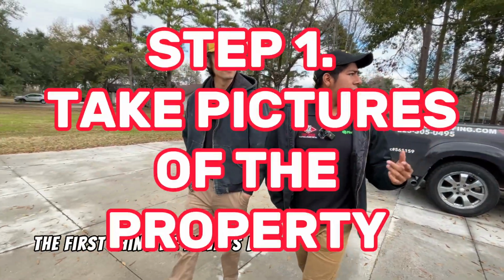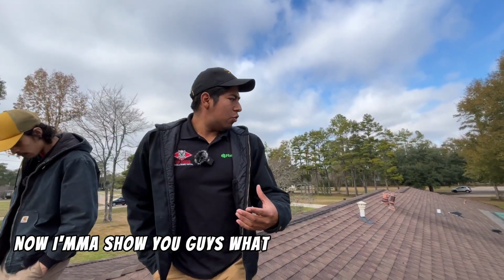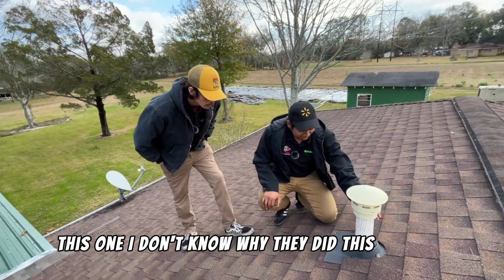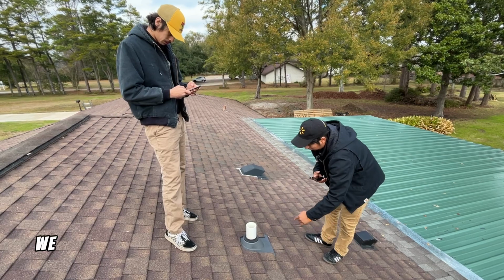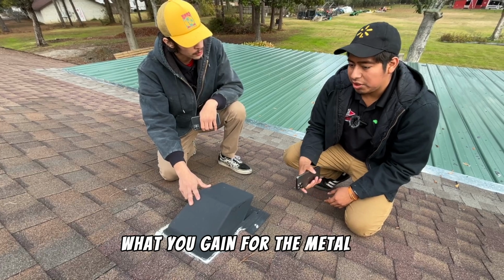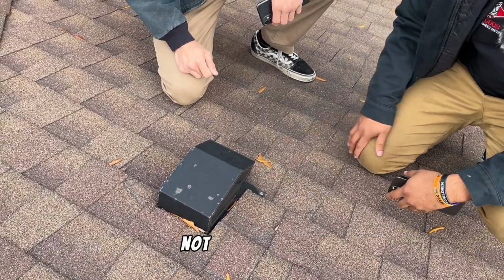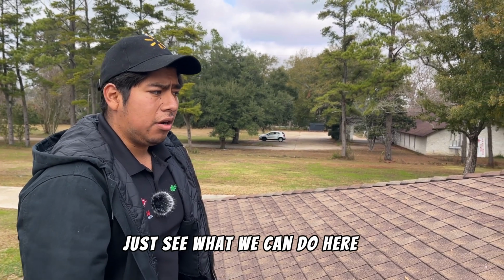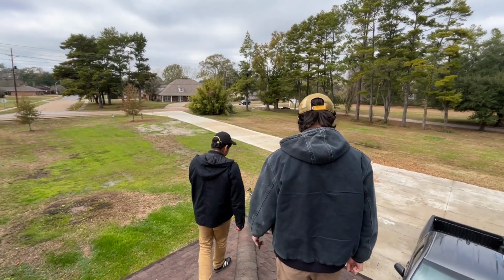How To Inspect A Roof | Training Video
Hey TopDogs family, join us in this comprehensive training video tailored for roofing enthusiasts, professionals, and DIYers alike. Explore the art and science of roofing, guided by the industry leaders, TopDogs Roofing, based in the heart of Louisiana.

Key Highlights:
Roofing Fundamentals: Gain insights into the basics of roofing, from material selection to essential tools and safety measures.
TopDogs Expertise: Learn from the best in the business! TopDogs Roofing brings years of experience and mastery to share with you.
Louisiana Roofing Insights: Dive into the unique challenges and considerations specific to Louisiana's climate and architectural nuances.

Practical Techniques: Uncover trade secrets and hands-on techniques that will set you apart in the roofing game. From shingle installation to flashing details, we've got you covered!

Whether you're a seasoned roofer or just starting, this video is your ticket to roofing excellence. Watch now and elevate your roofing game with TopDogs Roofing!